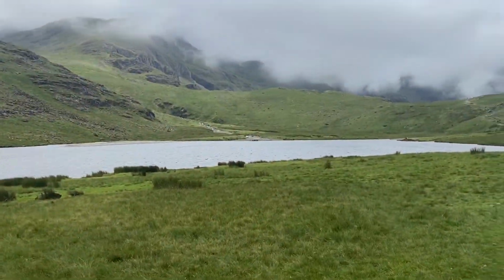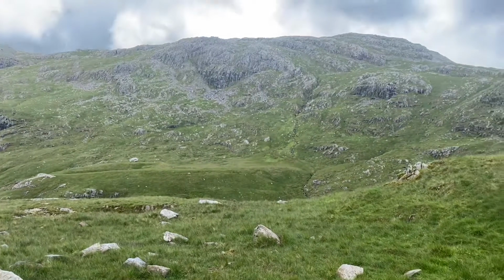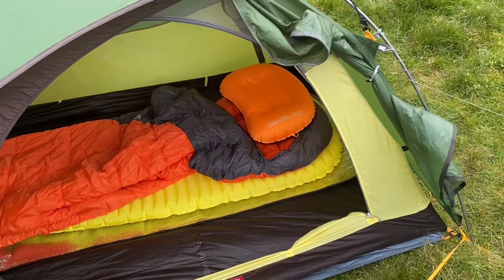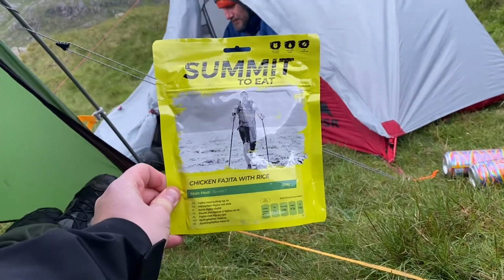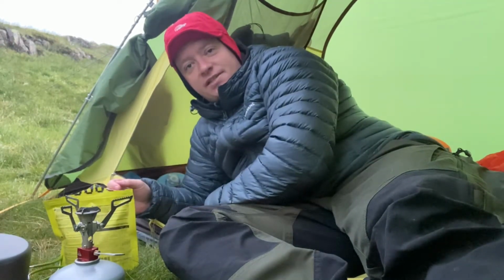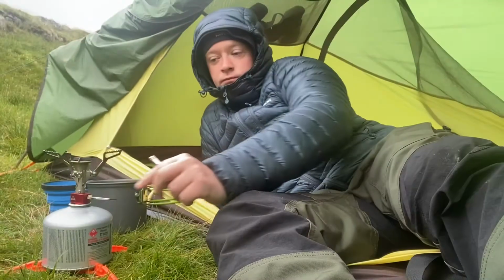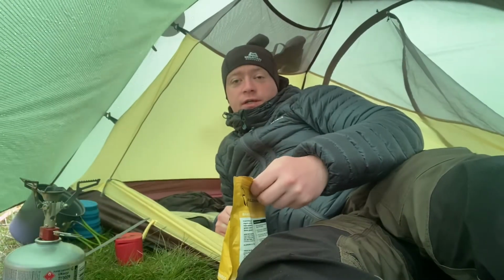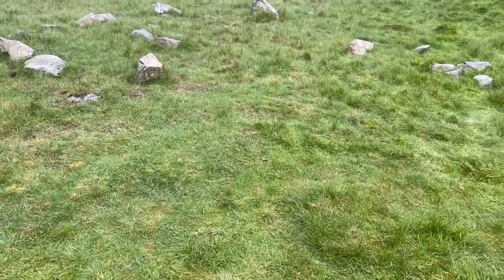Lake District 2 nighter: Part 1 - Sprinkling Tarn wild camp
I headed to the Lake District for 2 nights wild camping. Follow our adventures on the first night as we headed to Sprinkling Tarn!